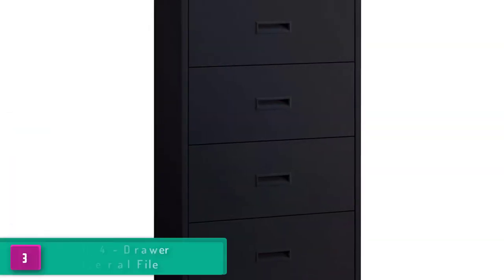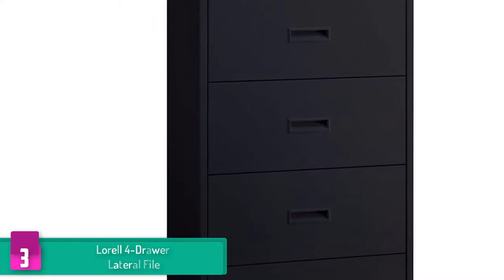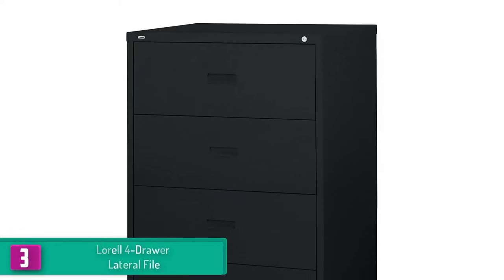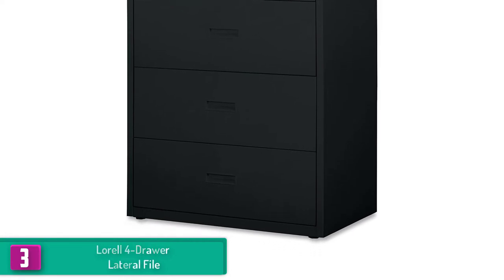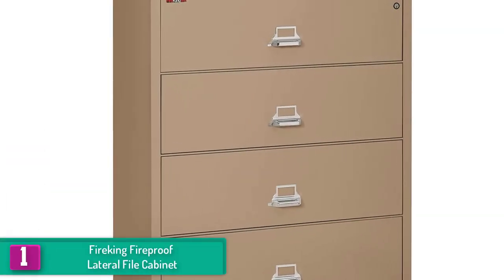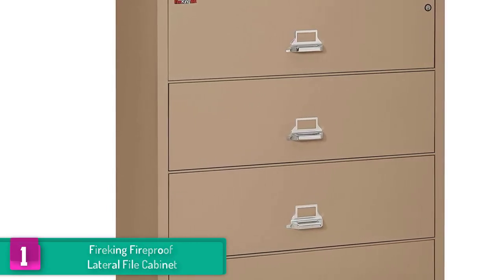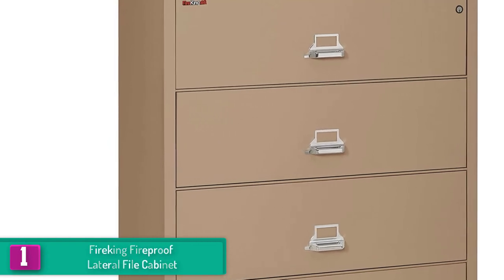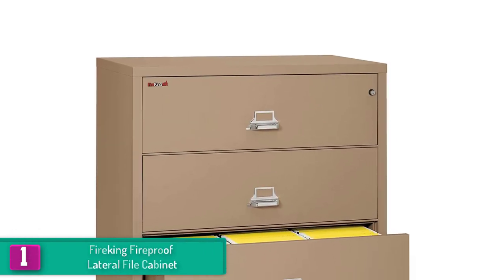Top 5 Best 4 Drawer File Cabinets In 2024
▶️ The Best 4 Drawer File Cabinets We recommended  In This video

▶️ 5. Alera LA543654LG 364-Drawer Lateral File Cabinet

▶️ 4.  Target Marketing Systems Bradley Collection Modern 4 Drawer Filing Cabinet With Metal Handles

▶️ 3.Lorell 4-Drawer Lateral File

▶️ 2.Scranton and Co 4 Drawer Letter File Cabinet

▶️ 1.  Fireking Fireproof Lateral File Cabinet